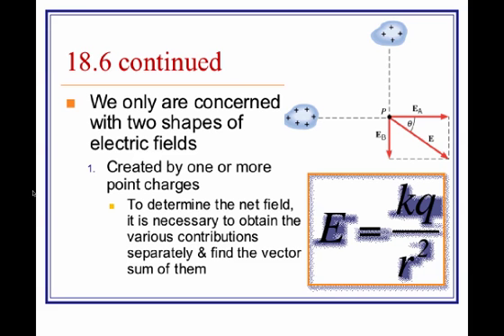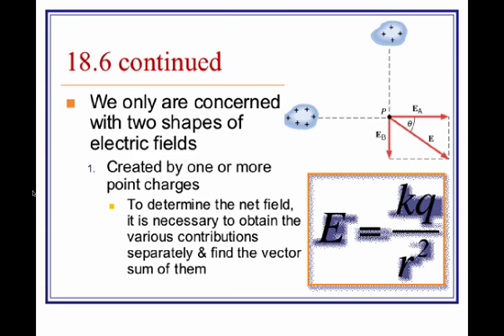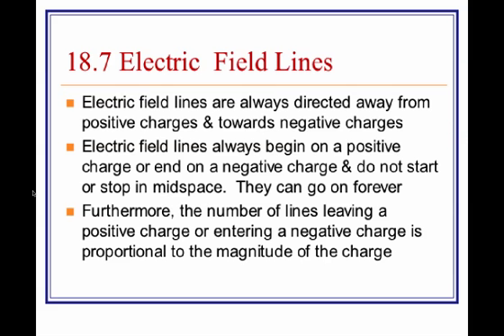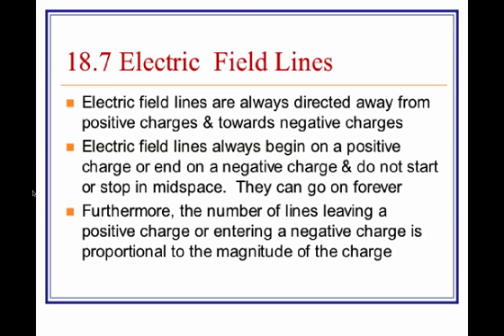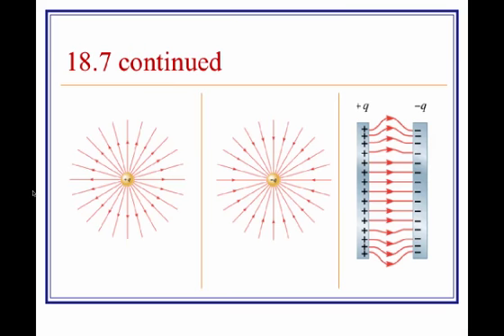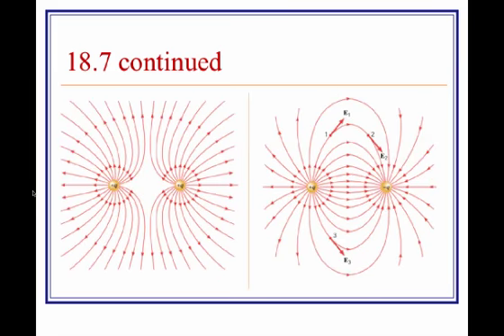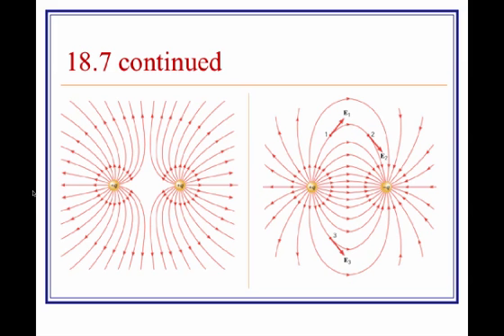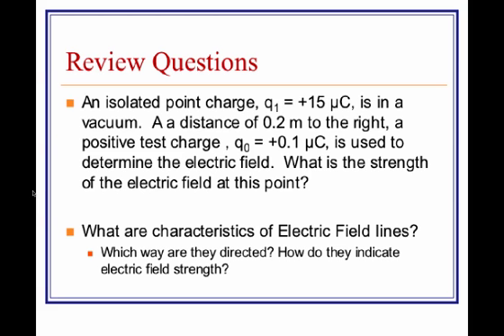18-3 Electric Fields.mp4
18-3 Electric Fields.mp4